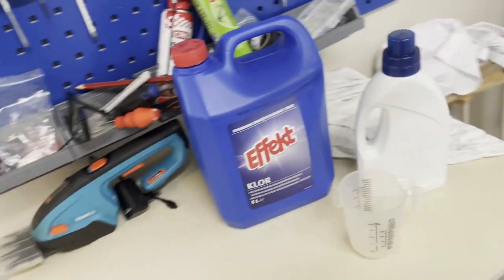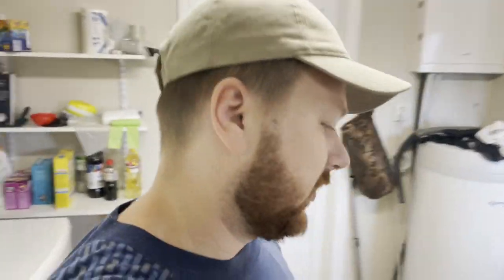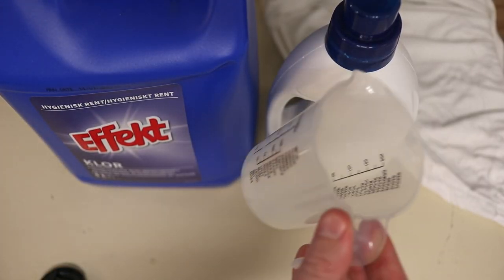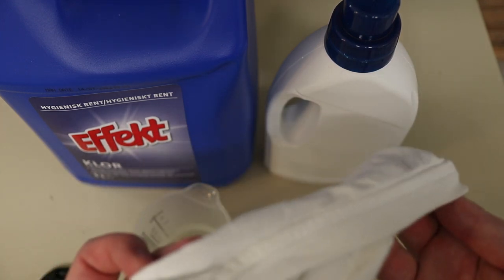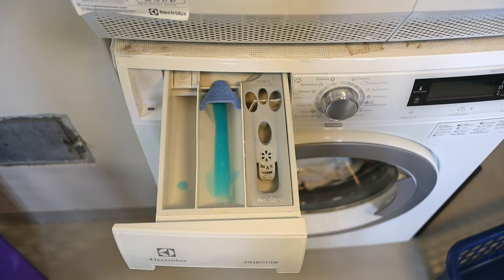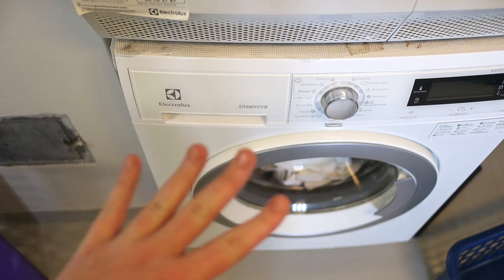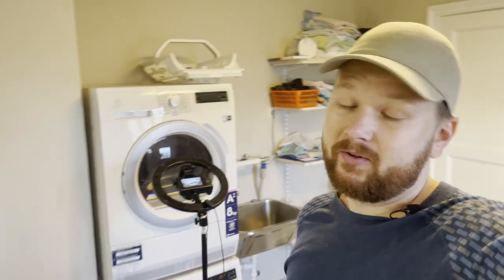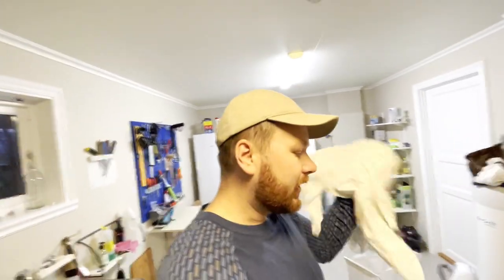Mixing Bleach and Laundry Detergent (The Safe Way)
Today I'll show you how to mix chlorine bleach and laundry detergent. This combo is really effective against germs and will keep your clothes tip-top clean. This combo is best used on white clothes.

Timestamps:
0:00 Intro
0:22 What clothes to wash with bleach
1:13 Creating a weak chlorine bleach solution
1:50 Testing if the fabric can handle bleach
2:24 Putting bleach in the washing machine
4:41 Results